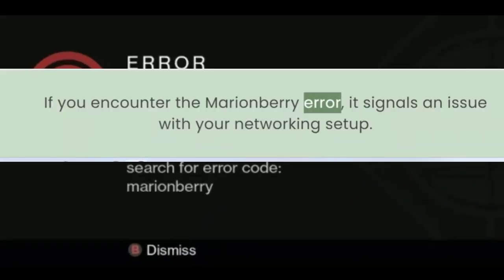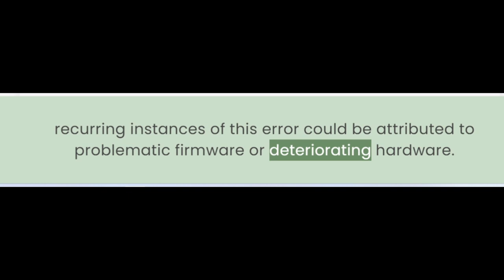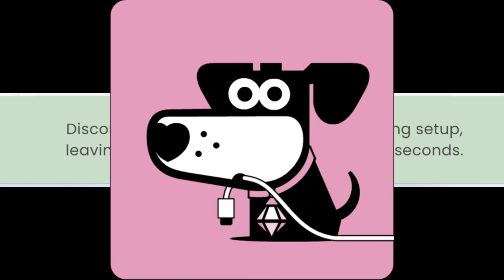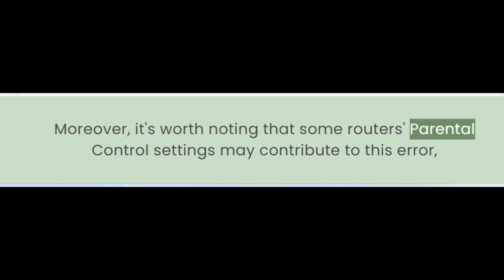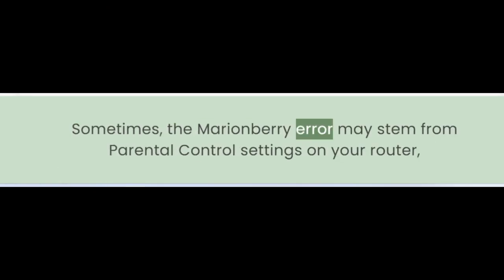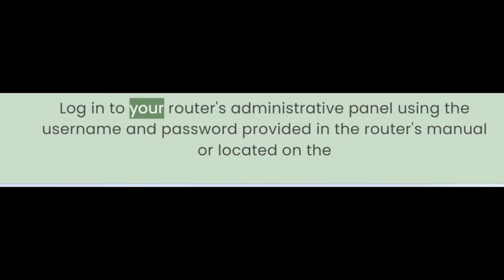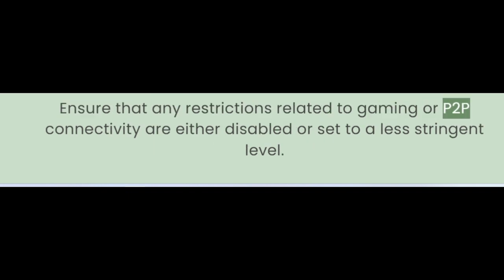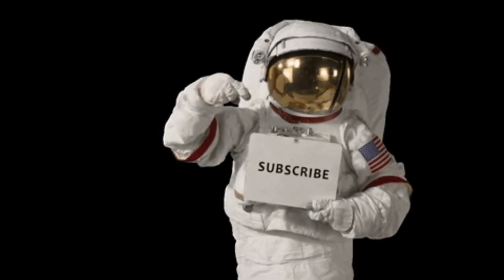Destiny error code marionberry marionberry OCT 2023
Destiny error code marionberry
If you encounter the Marionberry error, it signals an issue with your networking setup. This problem can stem from various factors, often arising after a Wi-Fi interruption or adjustments to network or Parental Control settings on your home network or gaming console.

Furthermore, this error may manifest when the router connected to your console experiences significant issues. While rebooting your router can often be a remedy, recurring instances of this error could be attributed to problematic firmware or deteriorating hardware.

To address this, consider performing a cold reboot of your console or PC and networking equipment by following these steps:

Exit Destiny and power down your gaming console or PC.

After ensuring your device is completely powered off, unplug the power supply from it for at least 30 seconds.

Disconnect the hardware in your networking setup, leaving it unplugged for a minimum of 30 seconds.

Gradually power up your networking hardware, commencing with the modem and proceeding to any additional components.

Plug in and turn on your console or PC, then launch Destiny.

Attempt to reconnect and play Destiny.

If the issue persists despite these efforts, it's advisable to investigate the quality of the connection between your console and your modem/router.

Moreover, it's worth noting that some routers' Parental Control settings may contribute to this error, necessitating adjustments to enable Player-to-Player connectivity. If you consistently encounter this error or the aforementioned steps prove ineffective, troubleshooting your networking setup becomes essential. Implementing actions such as port forwarding and firewall exceptions can be instrumental in mitigating the Marionberry error.

1. Link to the short in question
2. Link to your YouTube channel (for ownership verification)